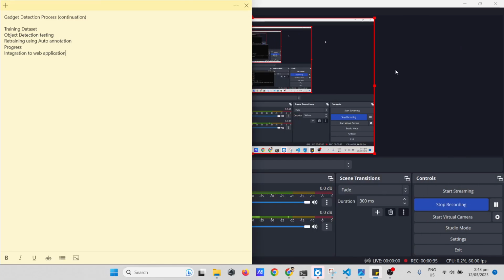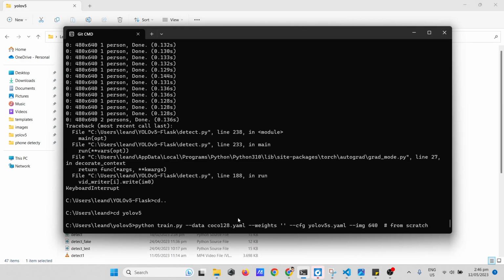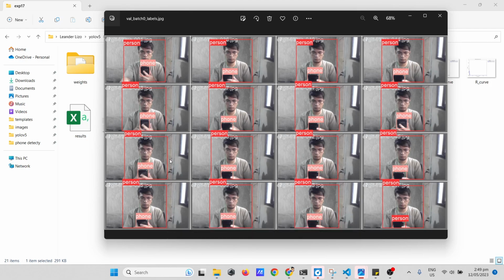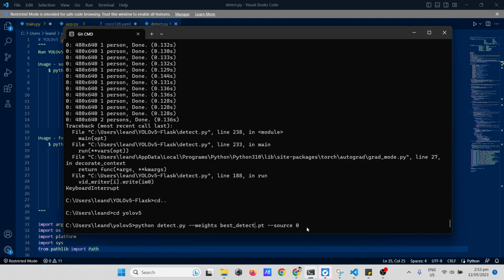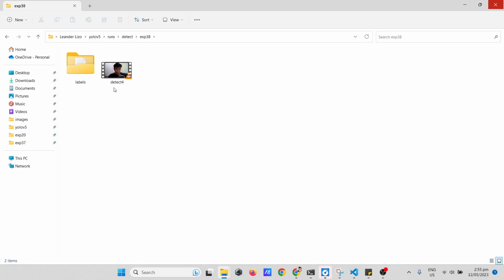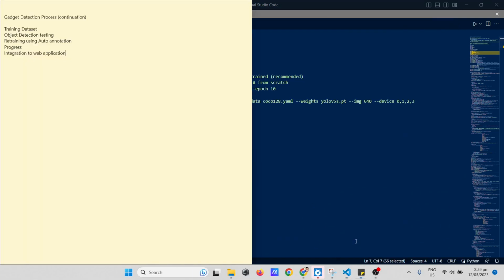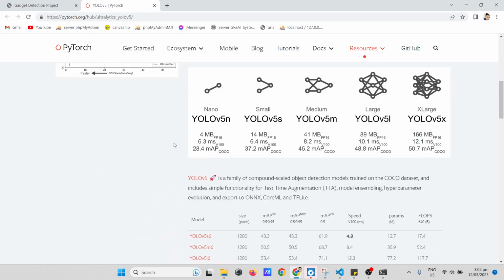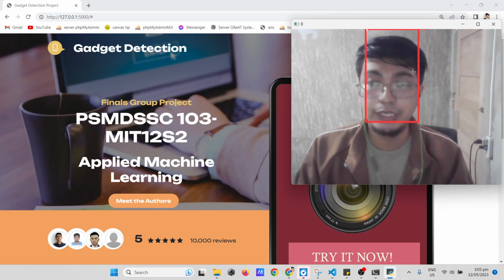Gadget Detection ML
Sir Leander Lizo introduces gadget detection training using YoloV5 and the labeling of annotated images using LabelImg. Also results of implementation on the web.